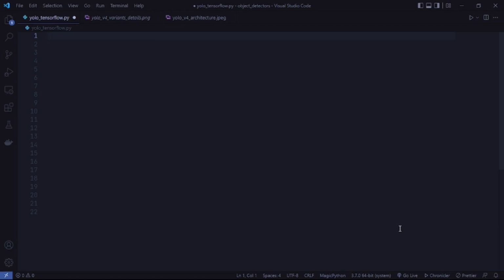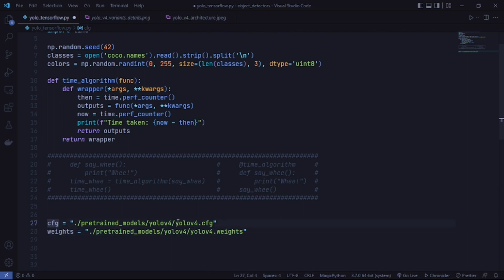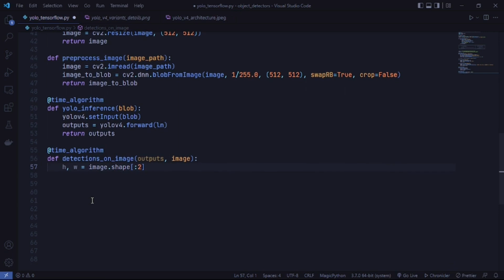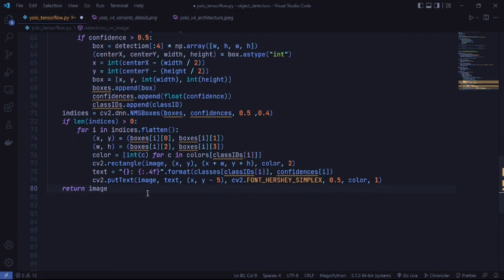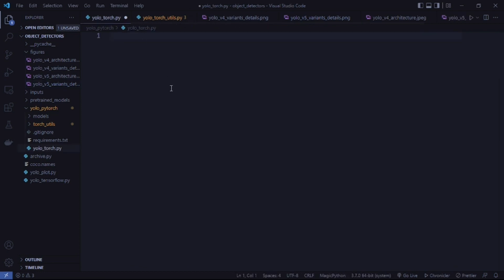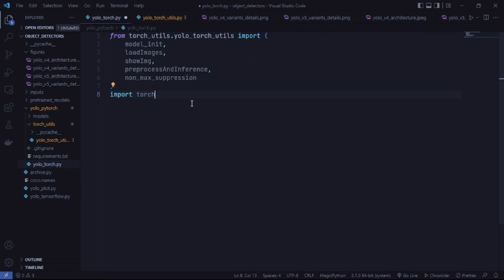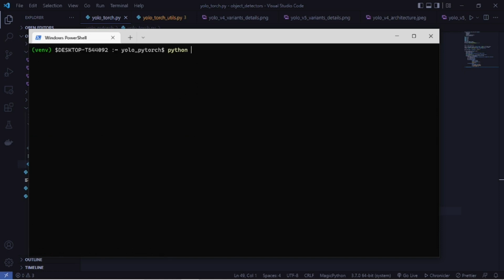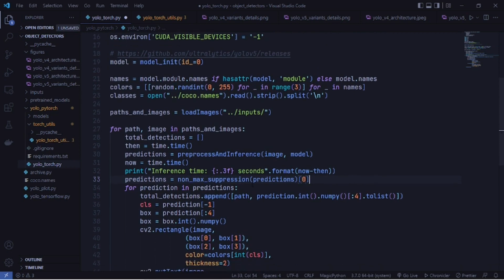YOLOv4 DarkNet & YOLOv5 PyTorch Inference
In this video, we implement the inference pipelines for both AlexeyAB YOLO Darknet model and Ultralytics YOLO PyTorch model.

Concepts that have been illustrated include:

Loading the models and the configurations
Preprocessing pipelines for the models
Inference of the images
Post-processing
Non max suppression
Bounding box coordinates conversion
Showing detections on image
Visualize image

00:00 No Line of code
00:56 Importing libraries
01:26 Python Decorators
02:29 Loading YOLOv4 Darknet
03:24 Preprocessing image/Read Image
04:23 YOLOv4 Inference
04:57 Binding Detections on Image
07:51 Calling functions into Action
08:51 Running Code
09:42 Pytorch No Line of Code
10:33 Importing Utilities and Libraries
13:16 Loading Torch Model
13:34 Loading Images
13:50 Preprocess & Inference
14:14 Binding Detections on Image
14:58 Running Torch Code
15:48 Brief View of YOLO Architectures